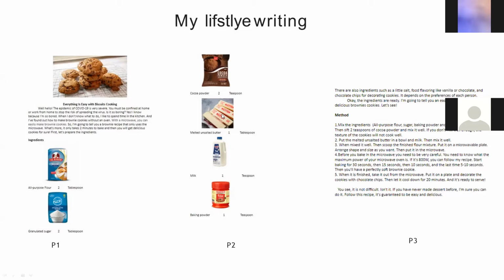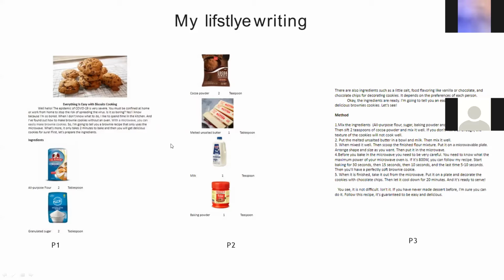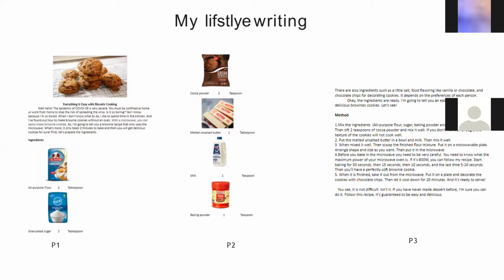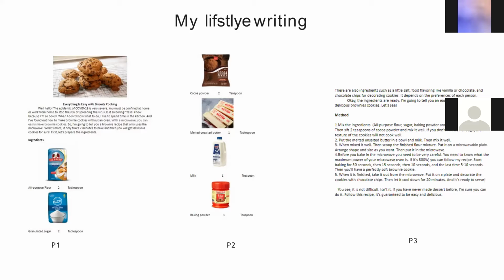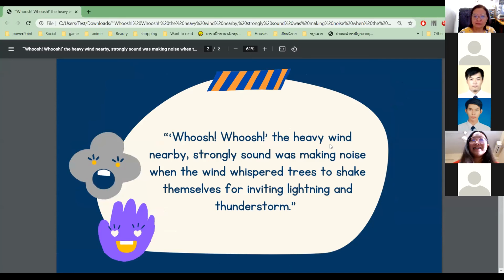CW-Writer Day 1 9 August 2021-Part 1/2